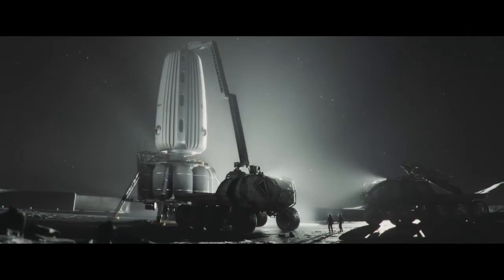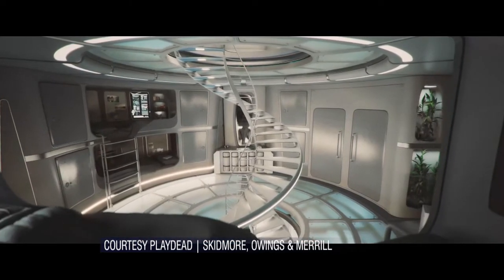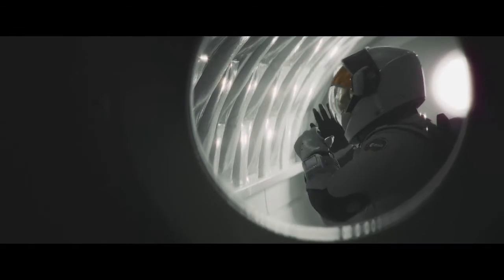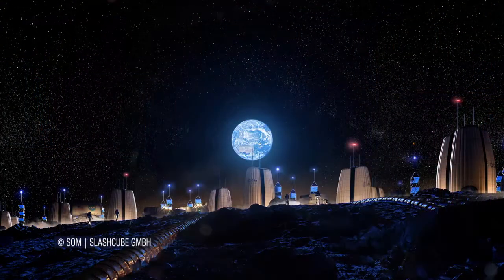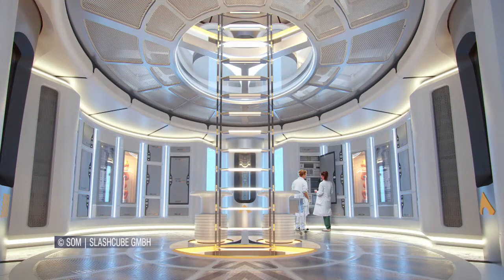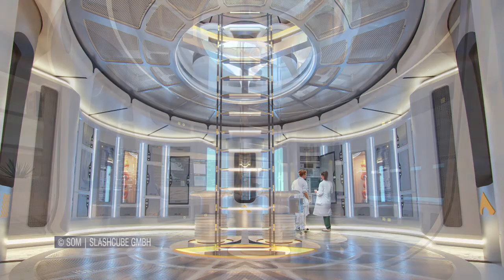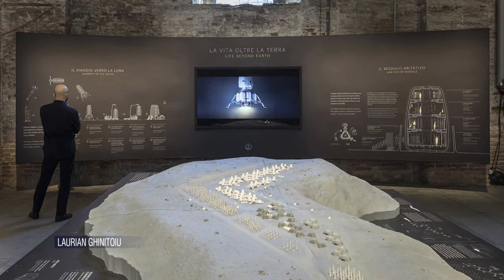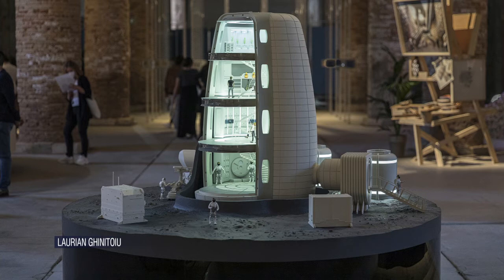Chicago Firm and European Space Agency Design ‘Moon Village’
In collaboration with the European Space Agency and MIT, Chicago-based global architectural powerhouse Skidmore, Owings & Merrill has developed a design for a lunar colony grounded in science fact rather than science fiction.